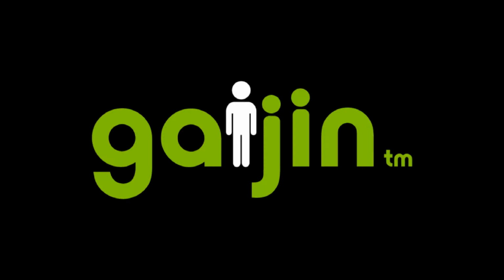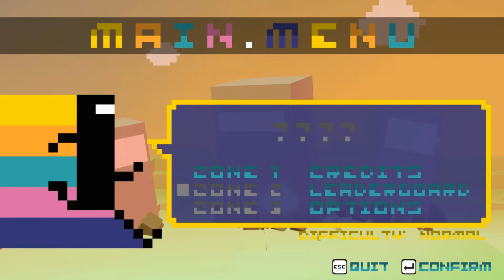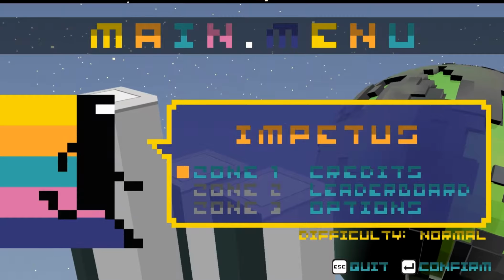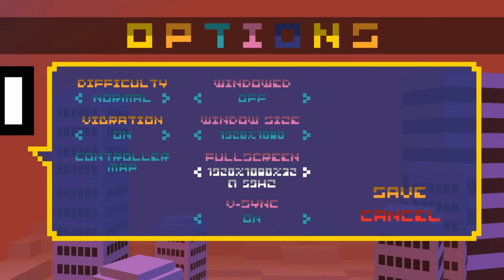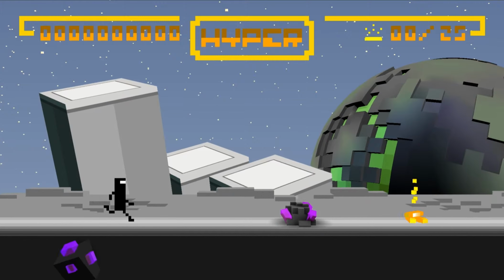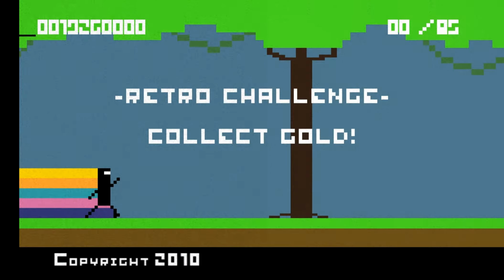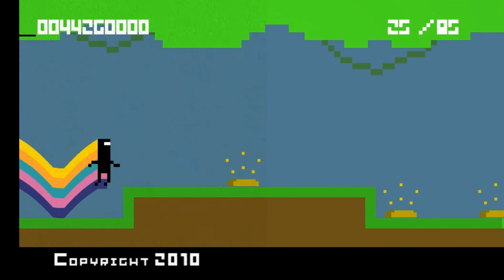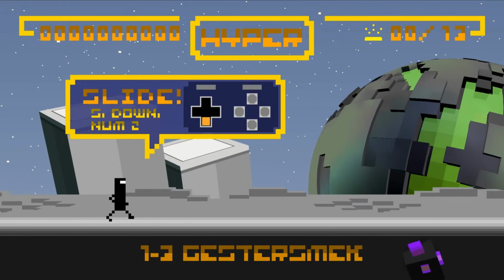Let's Play: Bit.Trip Runner! ep.01a